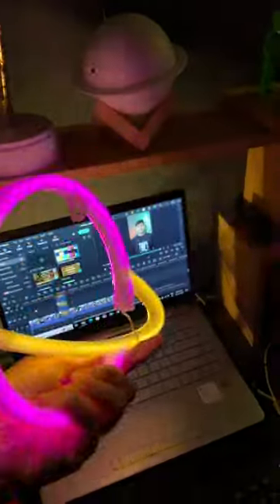🤔 2 पैसा वसूल Tech Gadgets ? *MUST WATCH*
These Tech Gadgets are 🔥